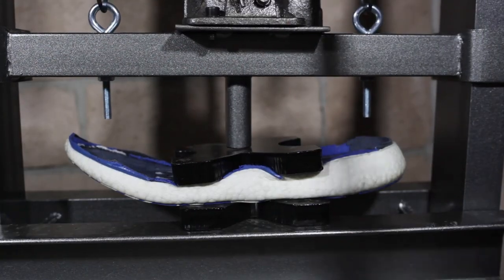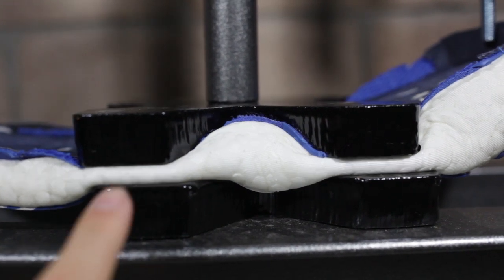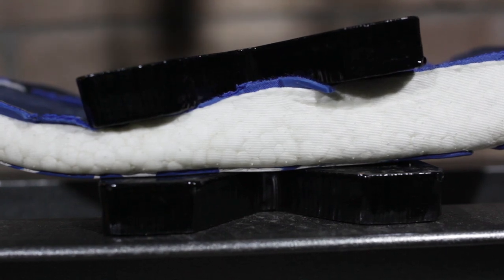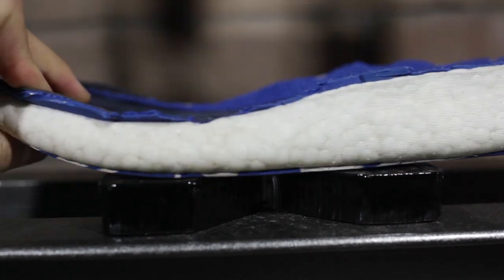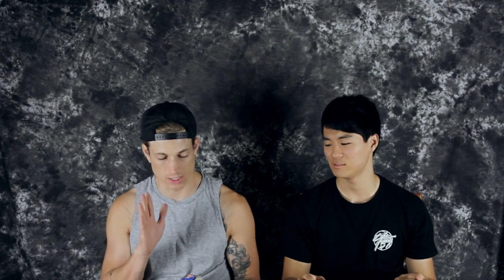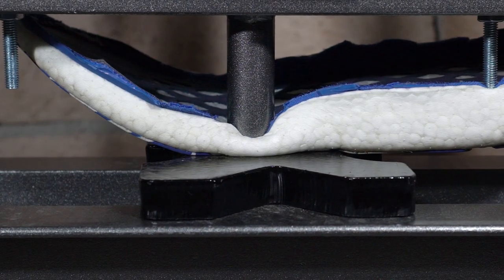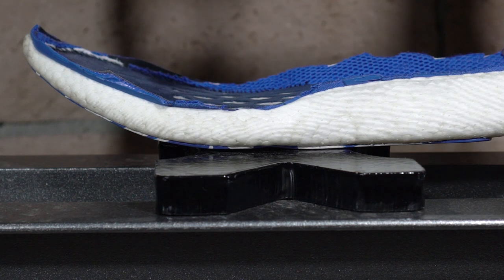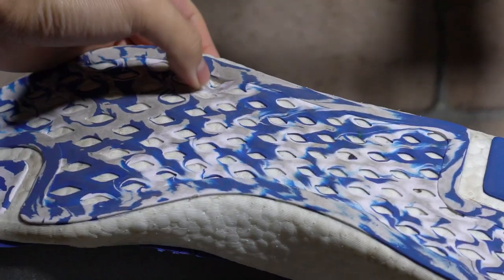What Happens When Boost is Put Under 12 TONS of Pressure!?